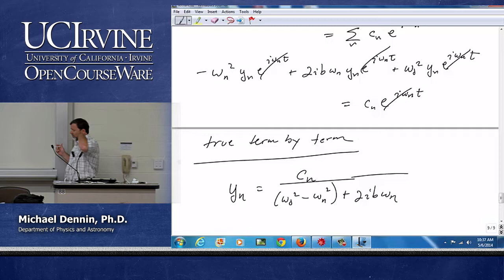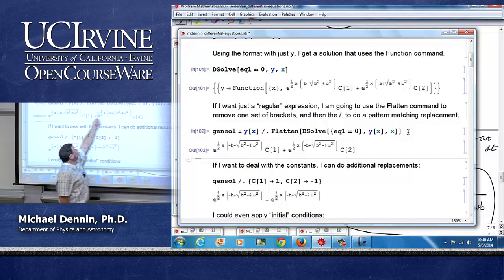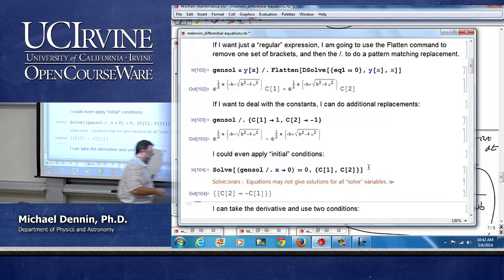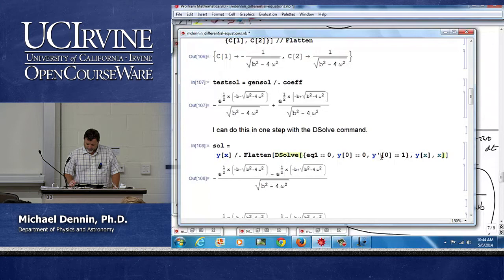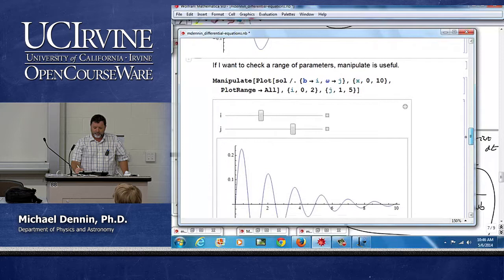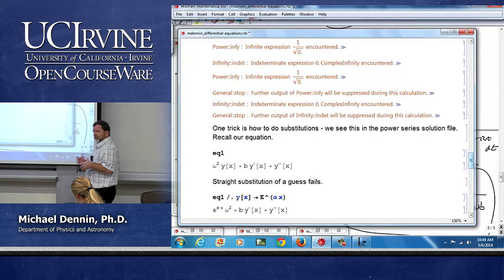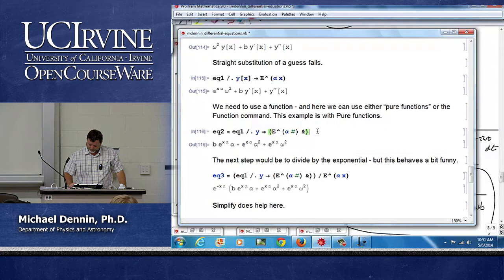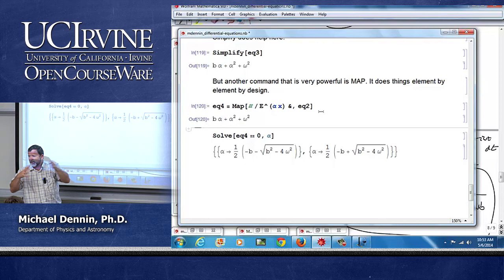Physics 50. Math Methods. Lecture 12.6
Lec 12.6. Math Methods -- Mathematica --
View the complete course: